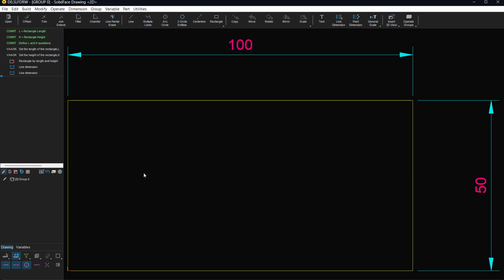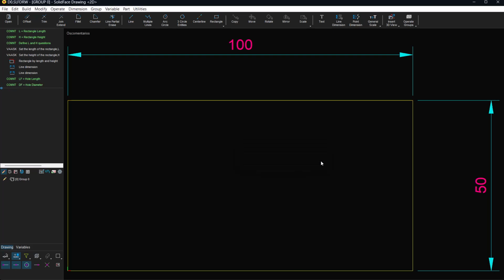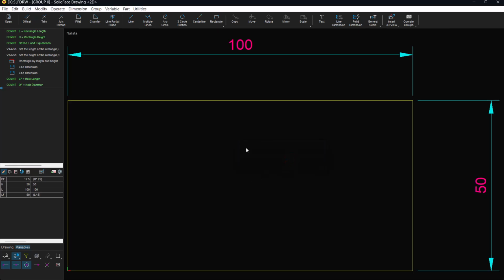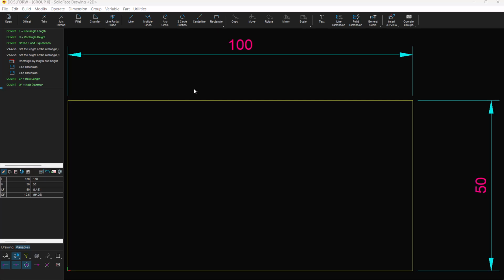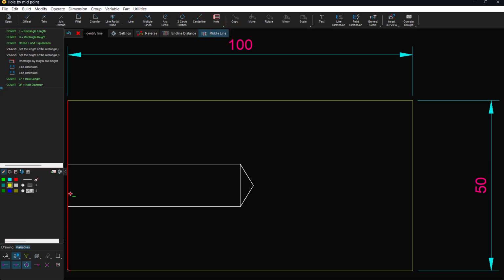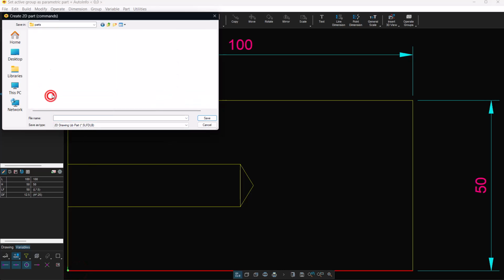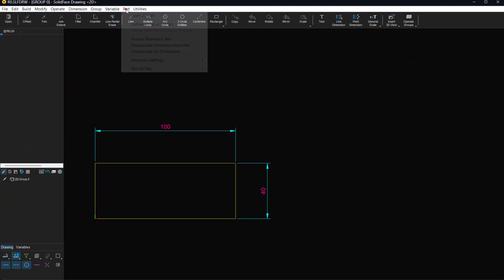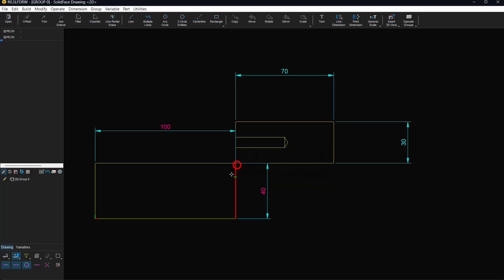Drawing - Parametric Part Library with expressions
Discusses creating parametric drawings and associating variables with expressions to control dimensions. It explains the process of defining variables such as Hole length and for Hole diameter using expressions based on other variables. By linking these variables, a hole with dynamic dimensions can be created automatically. The text further details creating a 2D part, saving drawings, and inserting parts into existing drawings. Emphasizes the efficiency of parametric design by automating parts creation based on specified variables, streamlining the design workflow by eliminating repetitive manual inputs.